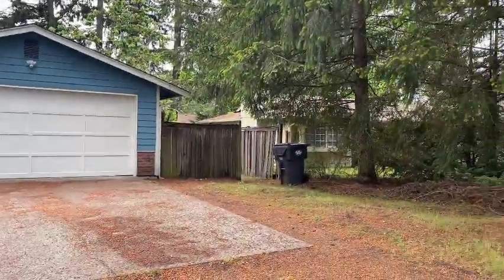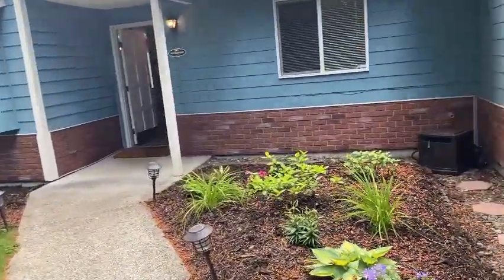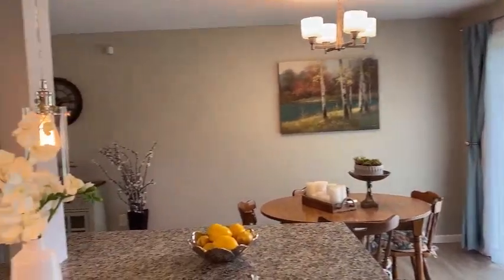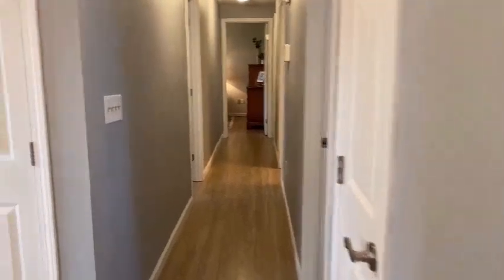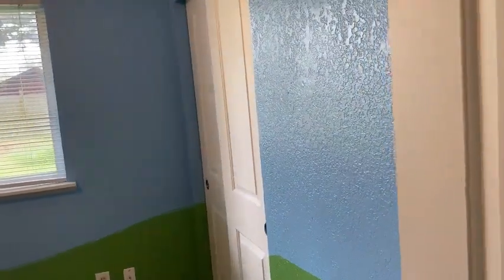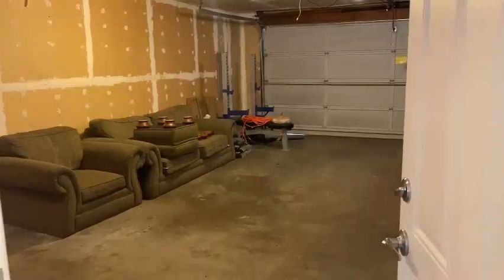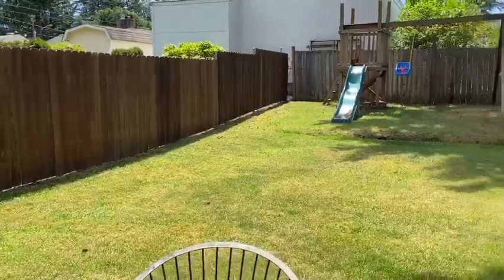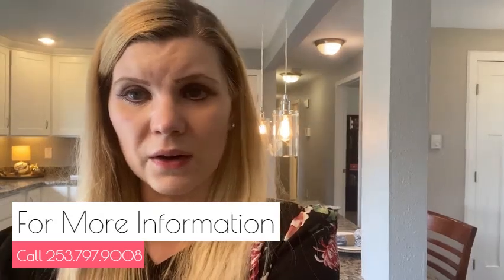HOUSE TOUR: 8610 Wildwood Ave SW, Lakewood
This quiet Lake City rambler on a shy 1/4ac level, fenced lot provides the privacy & outdoor living space you will love! Come home to single-level, open-concept living. The updates are current & classy. Enjoy the 3/4 private bath off master, fireside living room, fully remodeled kitchen, 1.75 baths, & spacious 2-car attached garage. All appliances stay including newer washer & dryer. The seller's preinspection & careful preparation include a new 30yr roof w/transferrable warranty.